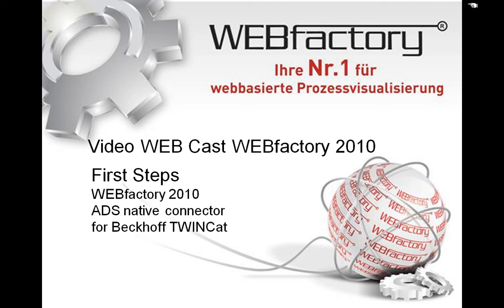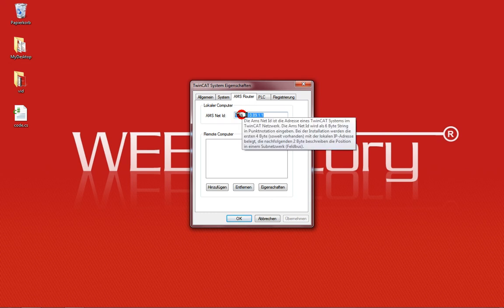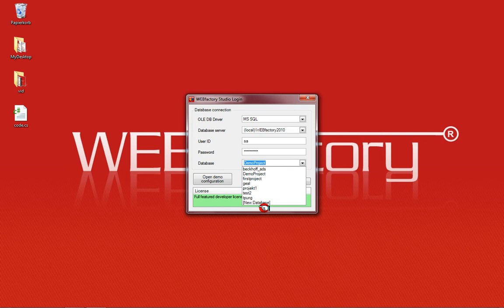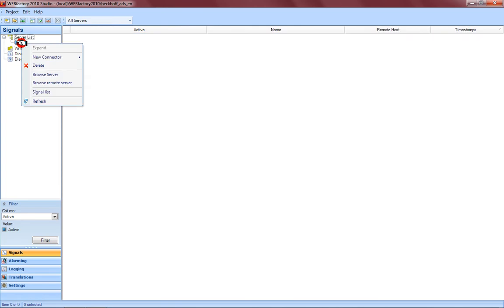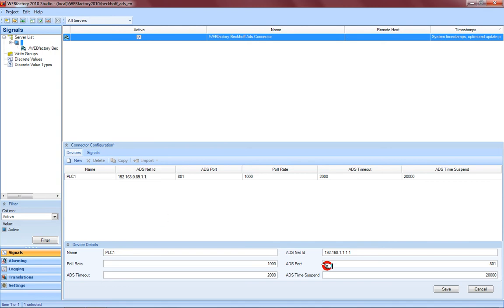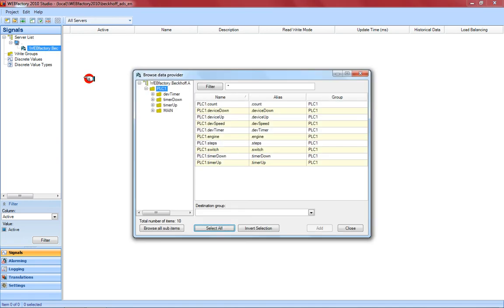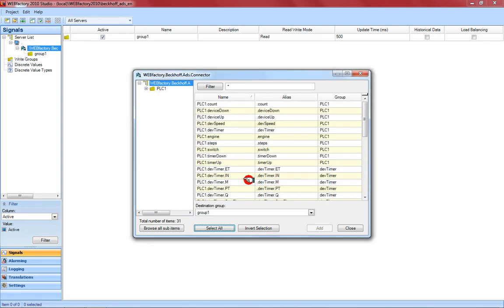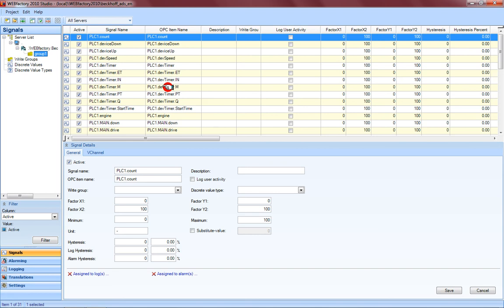HMI SCADA Software WEBfactory 2010 - Configure the native Beckhoff ADS interface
Look how easy and simple it is to connect the HMI/SCADA Software WEBfactory 2010 to Beckhoff controllers by using the builtin native ADS interface.